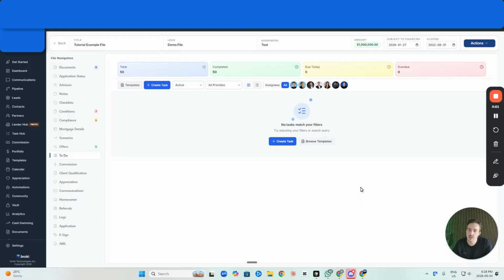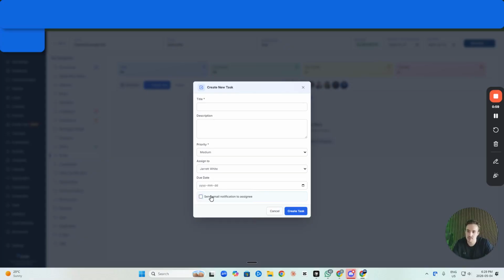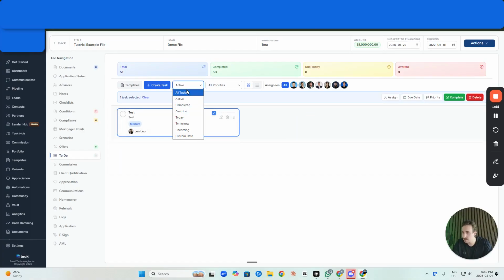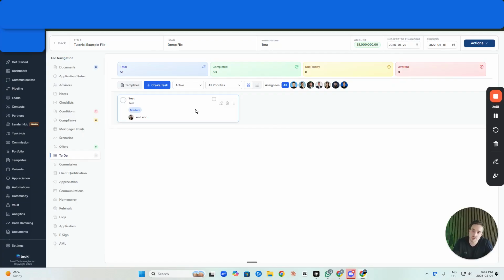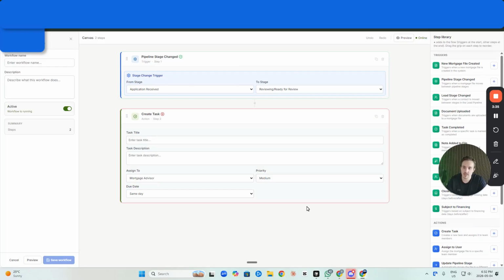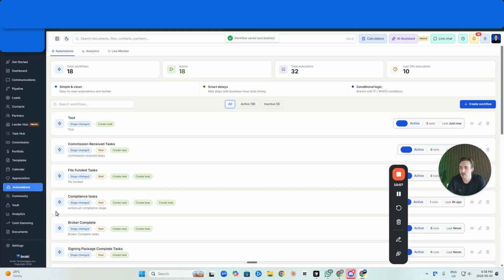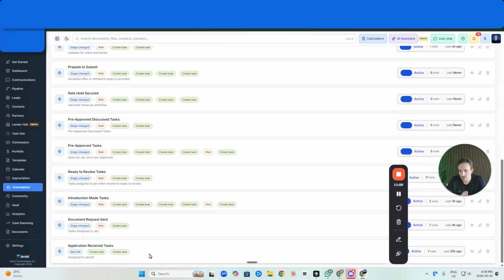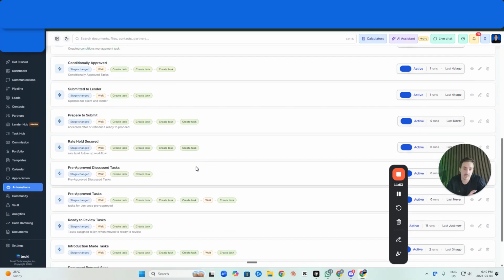How to Use Tasks & Automations | Mortgage CRM Tutorial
In this tutorial, we walk you through the Tasks system in Broki — including how to create tasks manually inside a file, how to use the global Task Hub as your team's daily working view, and how to set up automations that generate tasks automatically as files move through your pipeline.
Here's what we cover:

Creating tasks manually with title, description, priority, assignee, and due date
Sending email notifications when assigning tasks to team members
Using mass actions to update, reassign, or complete multiple tasks at once
The global Task Hub — how to filter by person, stage, and due date to manage your entire day from one screen
Setting up pipeline stage change automations that create tasks automatically
The one-minute wait trick — why you should always add a wait step to avoid creating tasks on accidental stage drops
Building a full automation workflow that covers your entire client journey from application to completion

If your team is still manually creating tasks or trying to remember what needs to happen at each stage, this video will show you how to automate it.